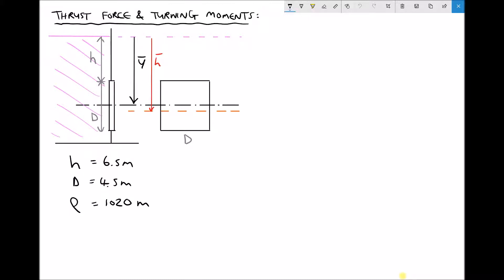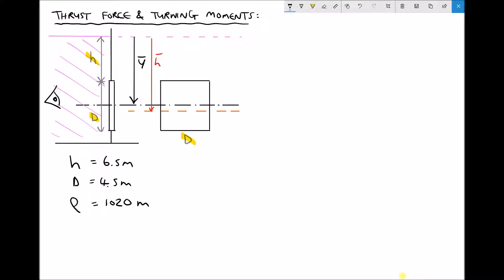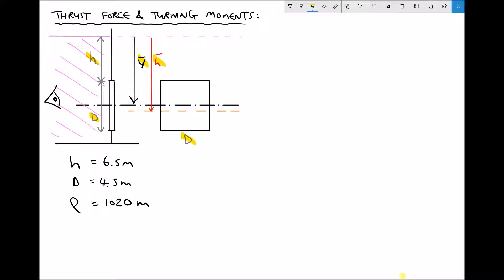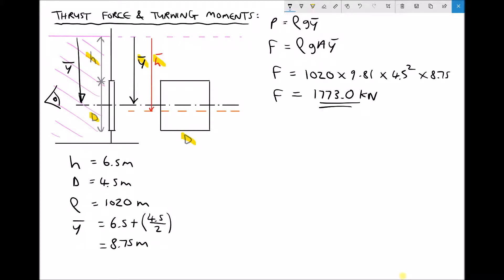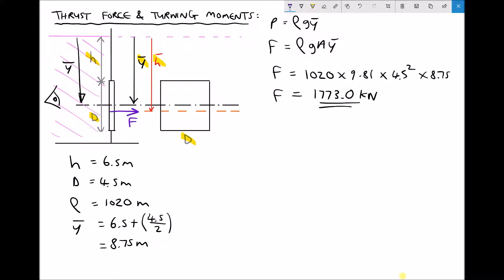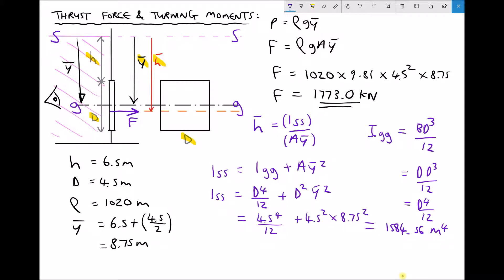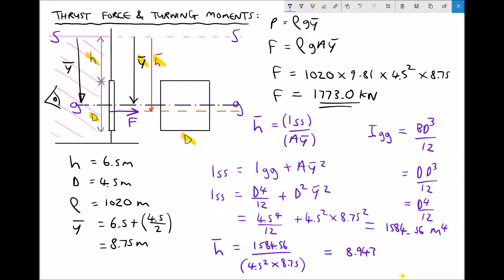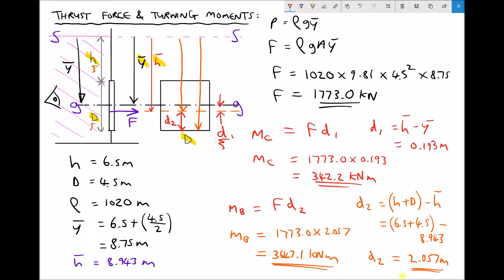Calculating Thrust Force and Distance to Centre of Pressure for Square Vertical Surfaces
In this video you will learn how to calculate hydrostatic pressure and hydrostatic thrust force, acting on a fully submerged vertical square, or rectangular surface.

You will also learn how to determine the location of the centre of pressure, so that turning moments can be calculated about the centroid and the bottom edge of the submerged surface.